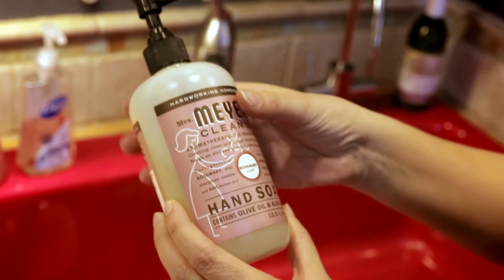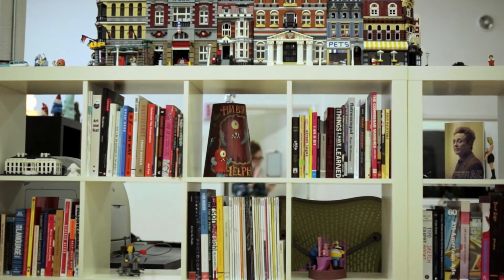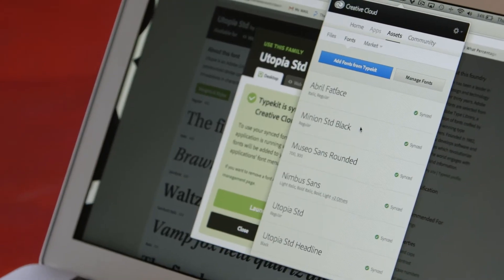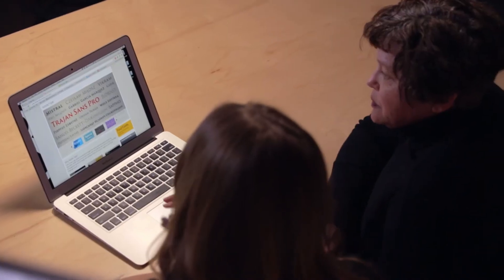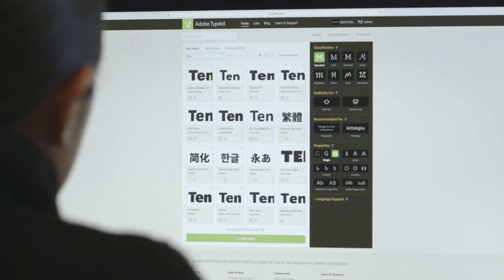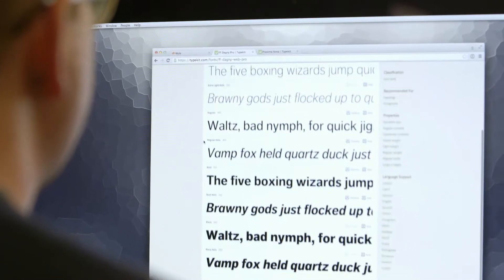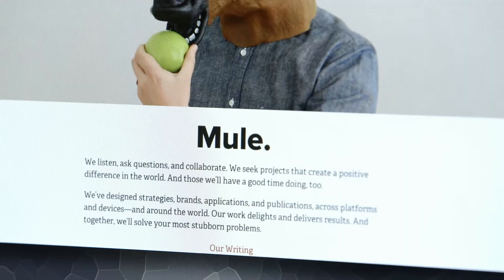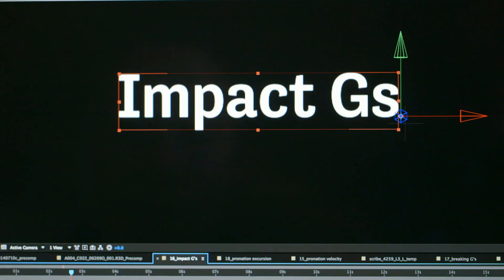How does Adobe Typekit help the pros with their work? | Adobe Creative Cloud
What does Typekit, a font subscription service that comes with Creative Cloud, look like in action? We were lucky enough to round up a few people who were game for sharing their thoughts about Typekit on camera. If you're new to Typekit and want an idea of how the pros use it to get great typography in their design work, this video is a great demonstration.